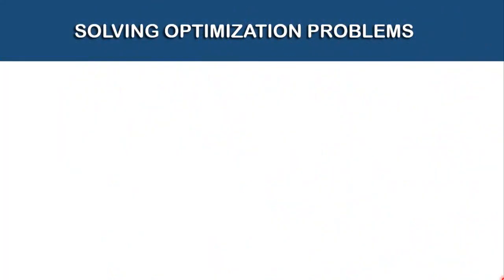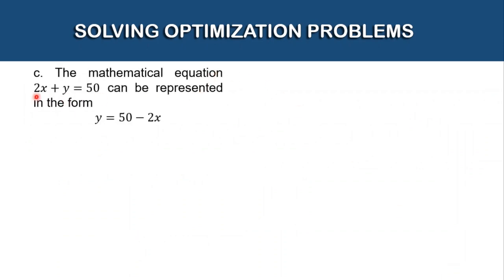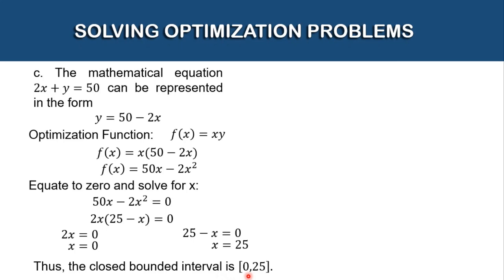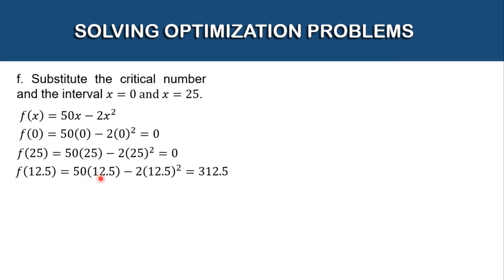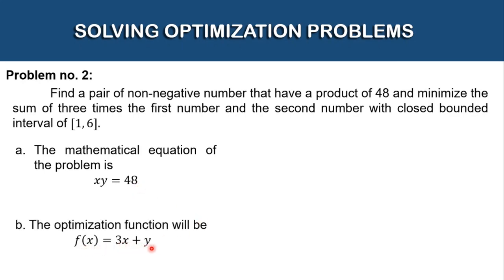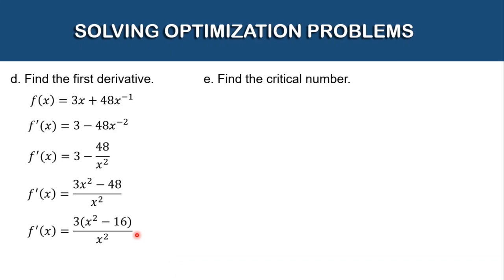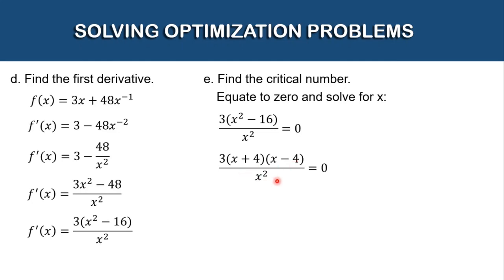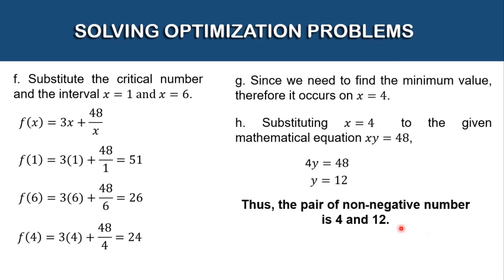SOLVING OPTIMIZATION PROBLEMS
“Strive for progress, not perfection.” – Unknown